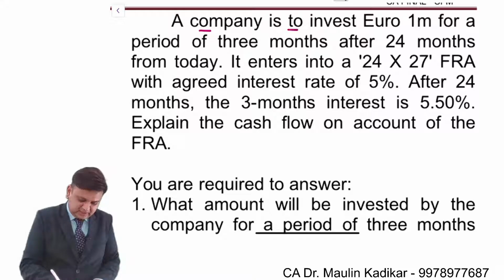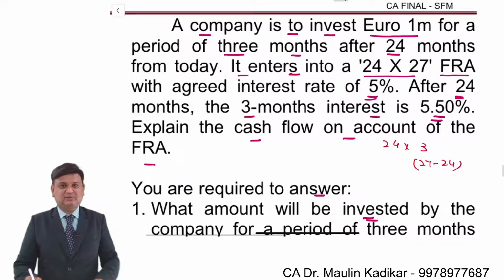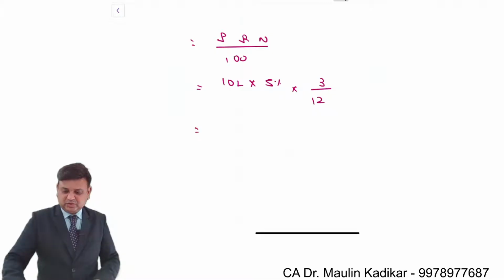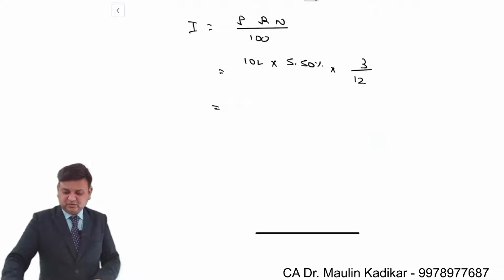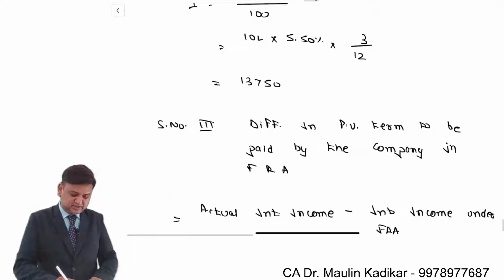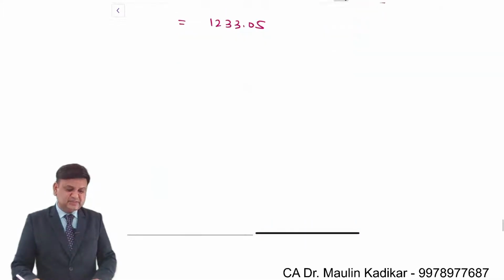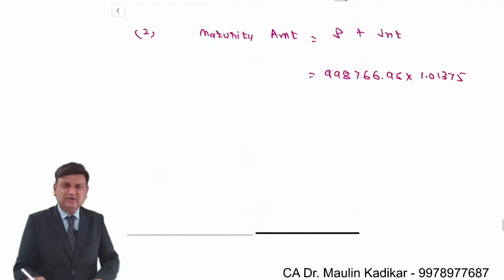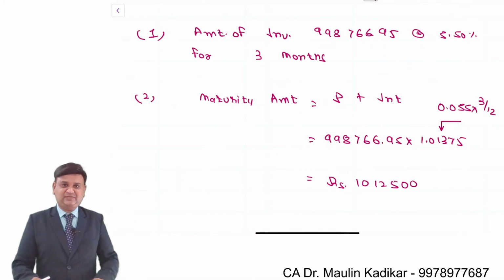Derivatives and Interest Rate Risk Management Concepts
A company is to invest Euro 1m for a period of three months after 24 months from today. It enters into a '24 X 27' FRA with agreed interest rate of 5%. After 24 months, the 3-months interest is 5.50%. Explain the cash flow on account of the FRA.

You are required to answer:

1. What amount will be invested by the company for a period of three months after 24 months from today?

2. What amount will be received by company after 27 months from today?